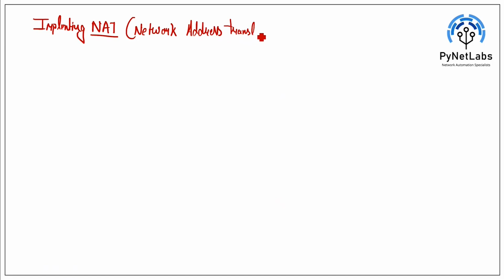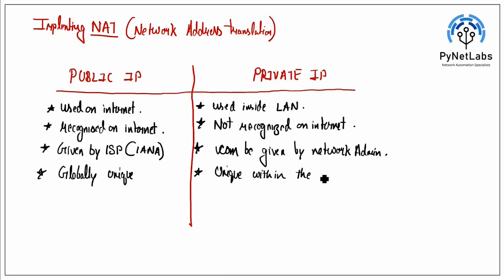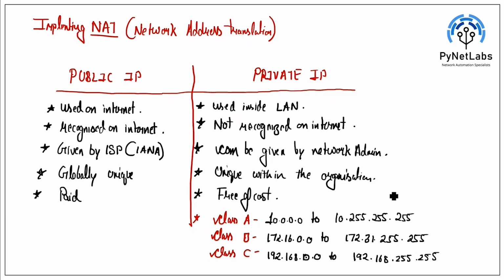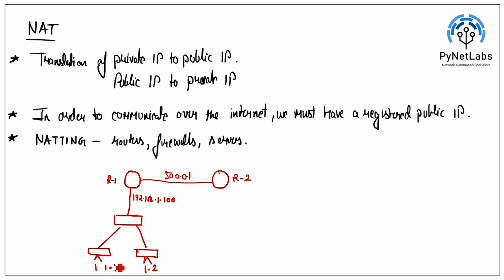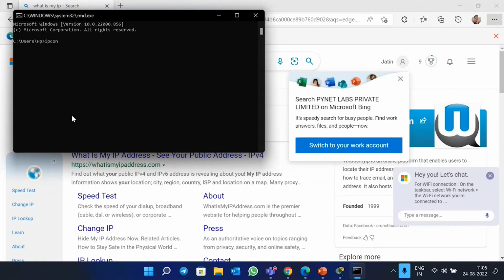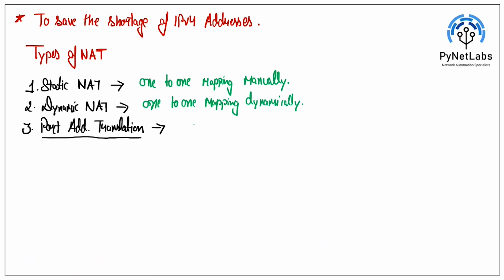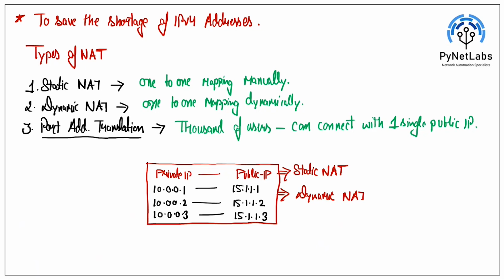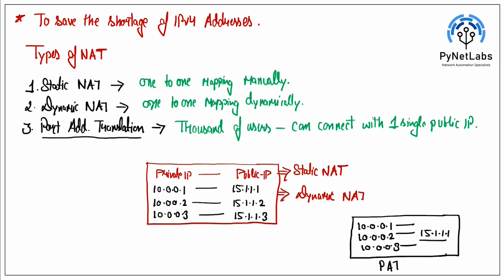NAT Configuration & Implementation | Public to Private IP Mapping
00:57 - Difference between Public IP Address and Private IP Address
05:05 - What is NAT (Network Address Translation)?
08:03 - How to find your Public and Private IP?
09:12 - Types of Network Address Translation

In this informative video, we dive deep into the world of IP addresses and Network Address Translation (NAT).

Discover the different types of IP addresses, including public and private IPs, and learn how they function in our daily online activities. We’ll break down the various NAT types—Static, Dynamic, and Port Address Translation (PAT)—and explain how each impacts your internet connection and overall network performance.

Whether you're a tech enthusiast or someone just looking to understand the basics of networking, this video will equip you with the knowledge you need to navigate the complexities of IP addressing and NAT.

Join us as we simplify these concepts and help you make sense of how they affect your internet experience!

🆘 Helpline Connect:-